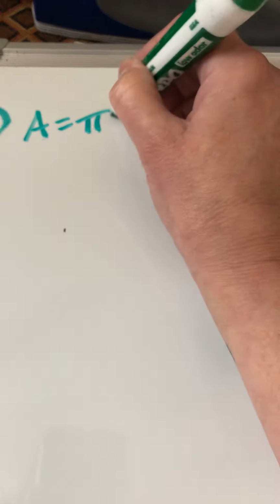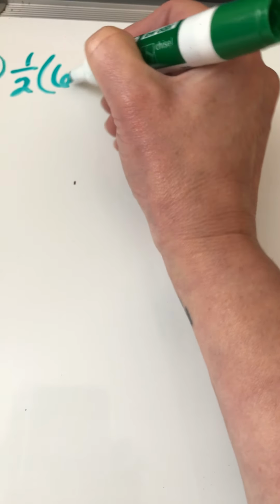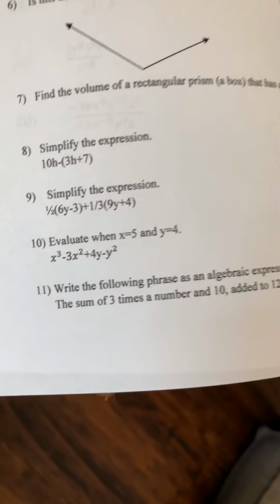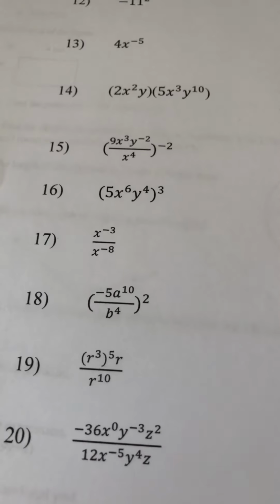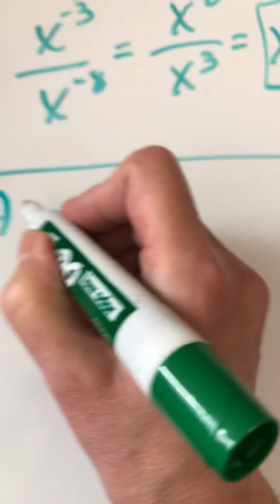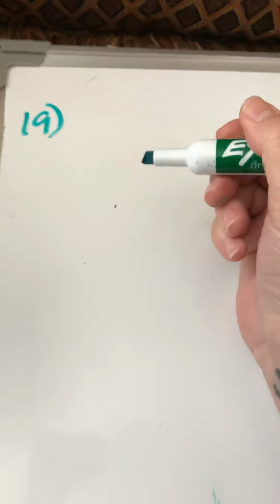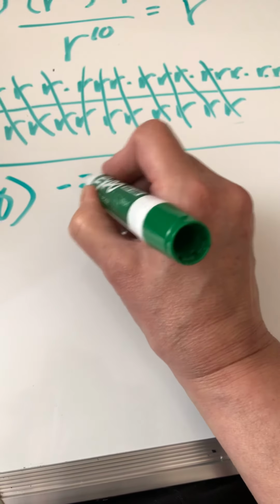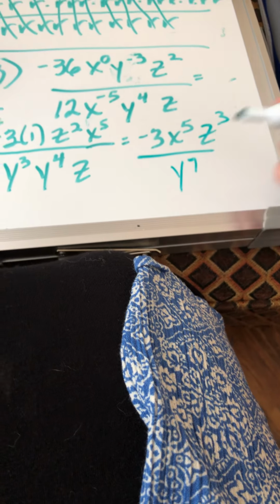Notes for Jeremiah